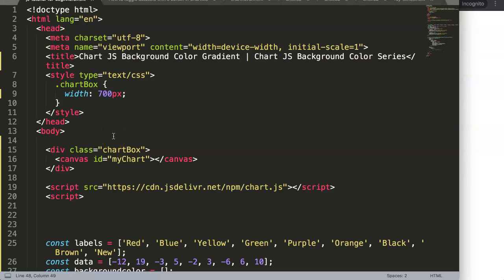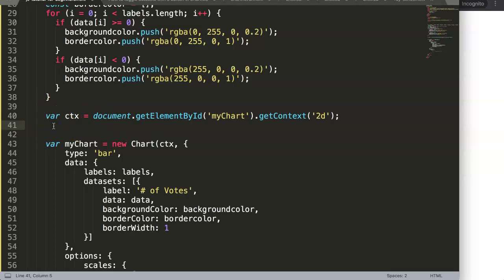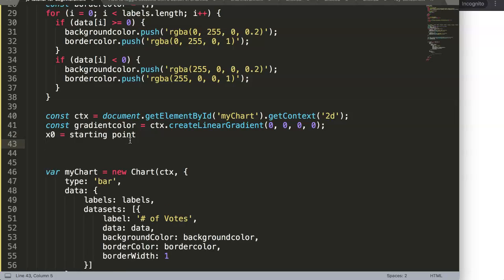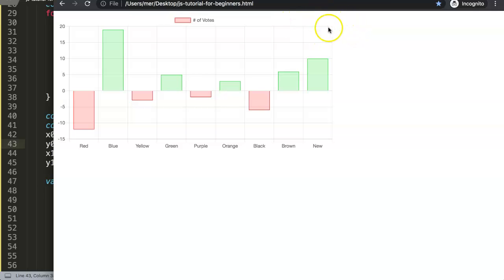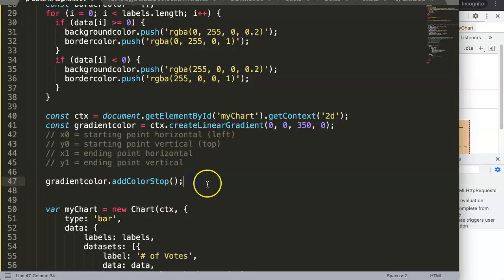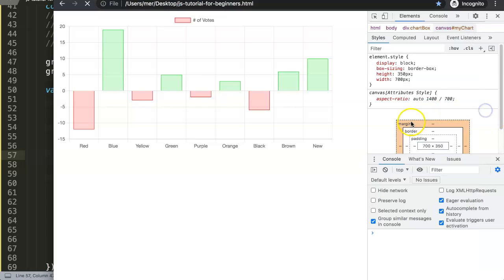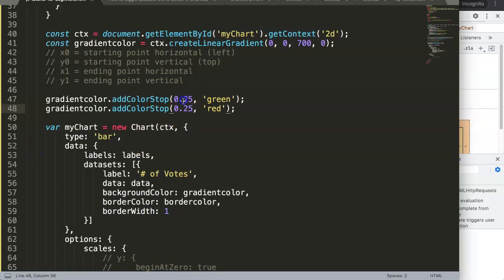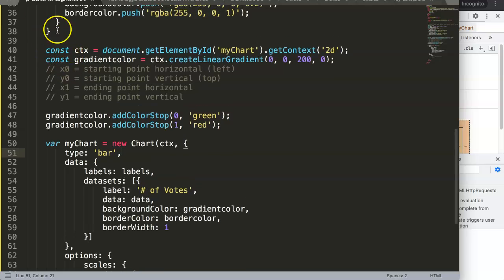7 background color gradient horizontal chart js background color series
7 Background Color Gradient Horizontal | Chart JS Background Color Series

In this video we will explore the background color gradient horizontal in chart js. Where the color becomes gradient on horizontal level. This is a specific series regarding to the background colors. Many might want to adjust background color and how to do so can be sometime tough. Especially more advanced matters such as random colors, gradients and conditional colors based on values. In here we will cover many items.

This video is part of the Chart JS background Color Series. You can watch the full series here:

Chart JS Dashboard Series:
👍 Most Liked Video Series: